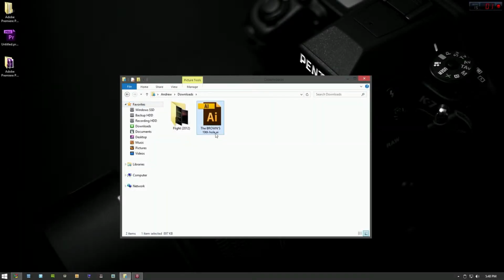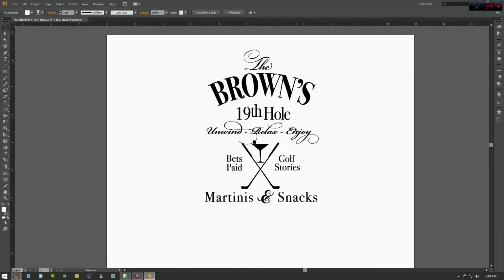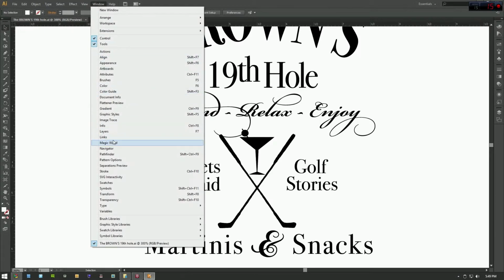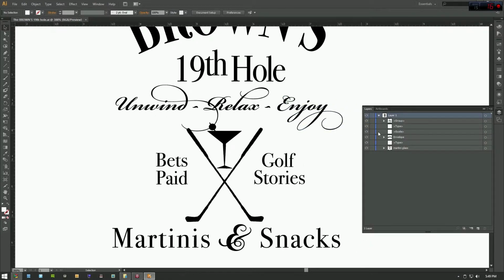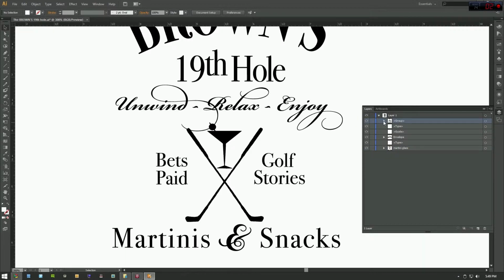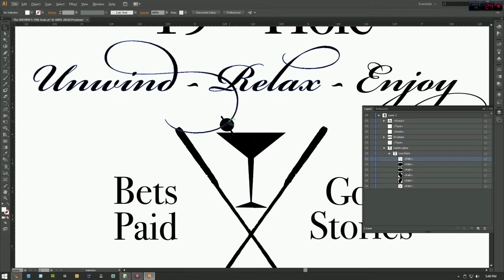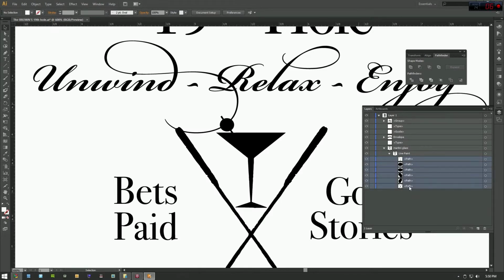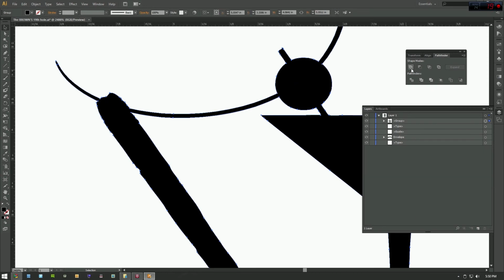Old Barn Tutorial - Live Paint Overlapping Objects